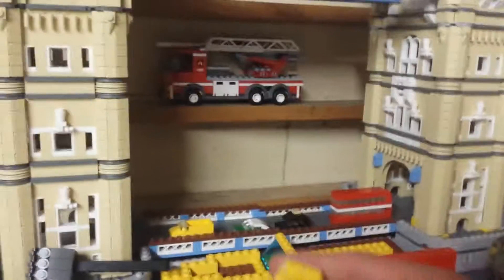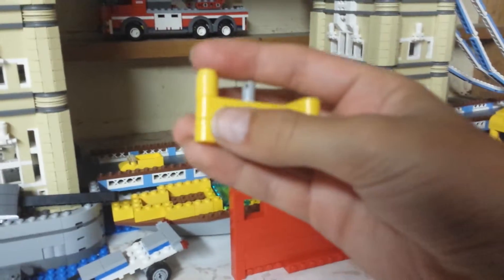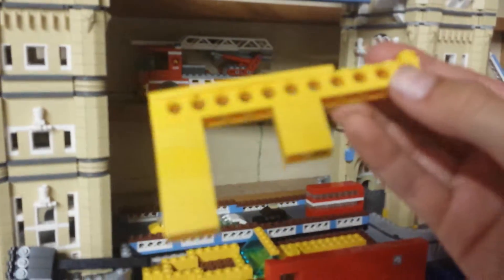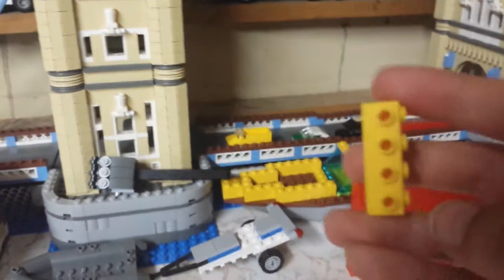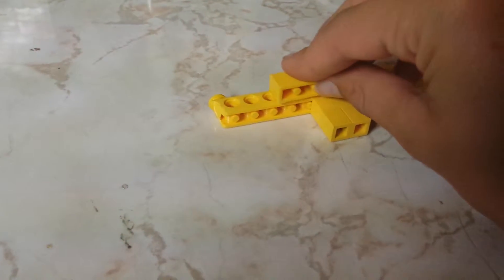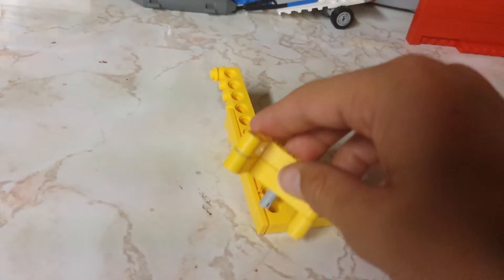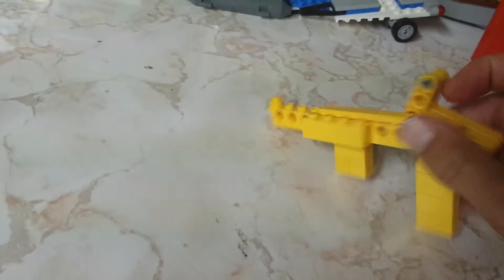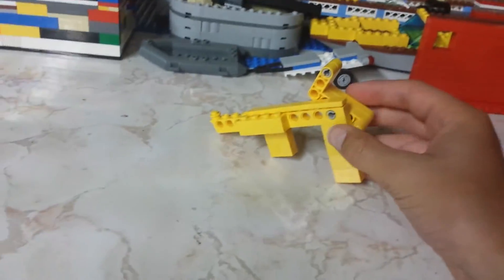Patrick's lego gun tutorial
Lego gun